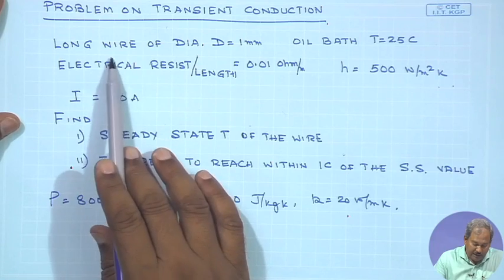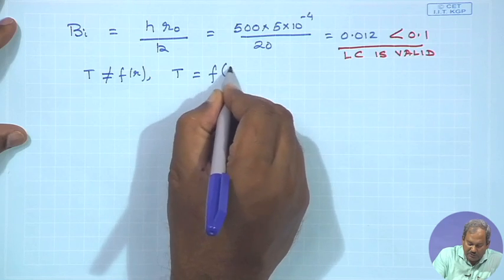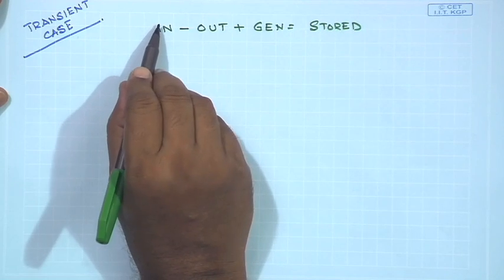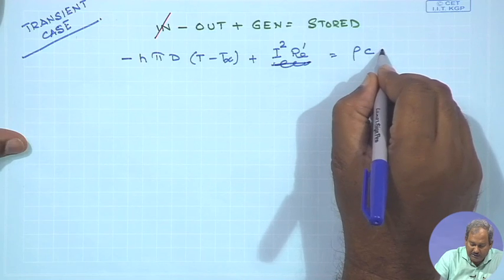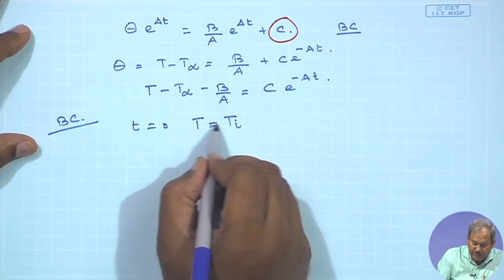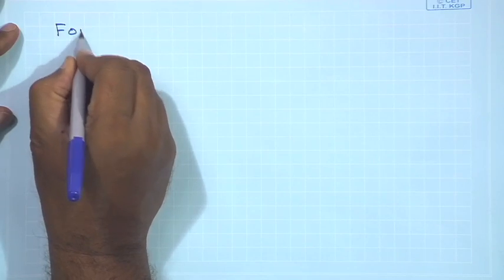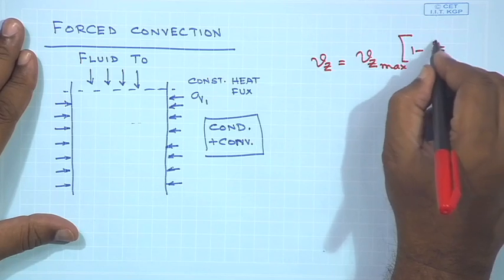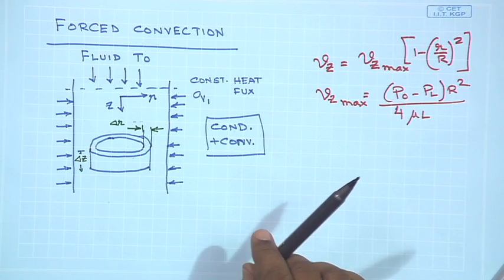Lecture37 Transient Conduction (Contd.)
Transient condition, numerical.

1. The translated content of this course is available in regional languages.

2. Regional language subtitles available for this course
To watch the subtitles in regional language:
1. Click on the lecture under Course Details.
2. Play the video.
3. Now click on the Settings icon and a list of features will display
4. From that select the option Subtitles/CC.
5. Now select the Language from the available languages to read the subtitle in the regional language.